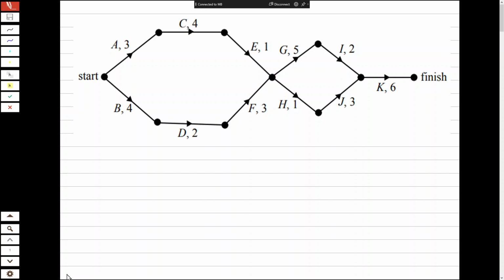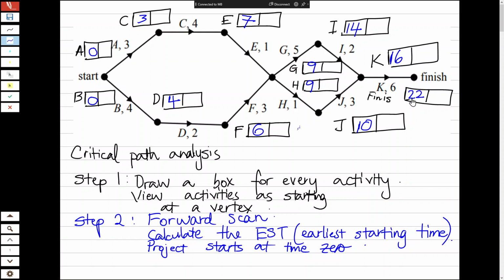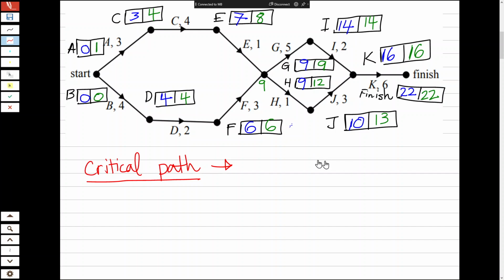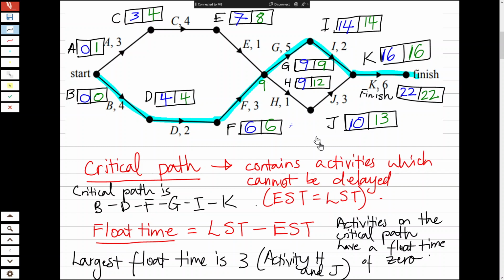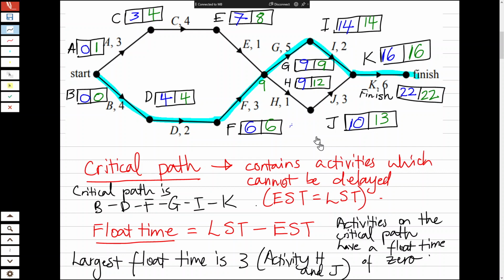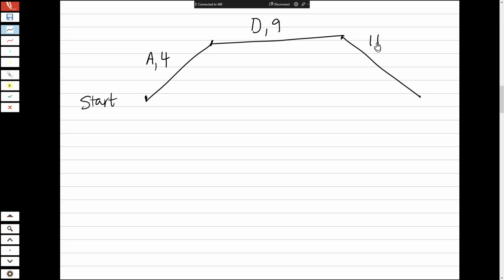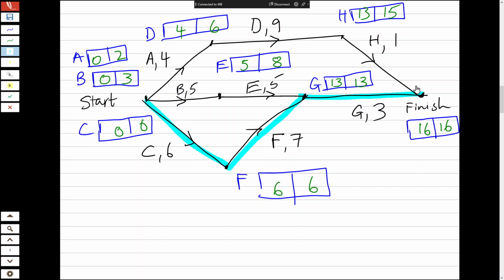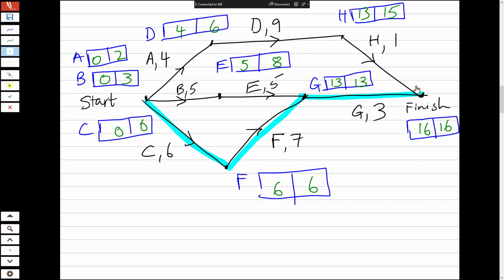Year 12 General Maths 14D Critical path analysis (in class)